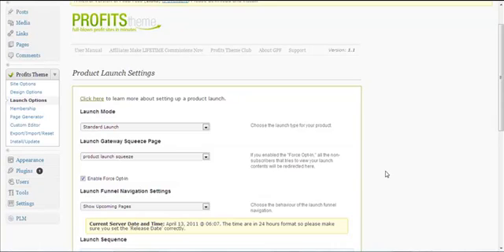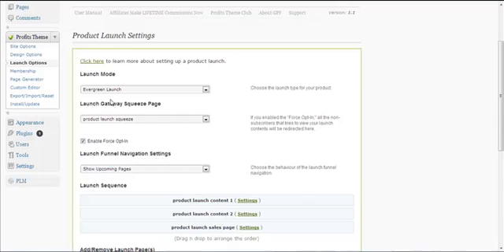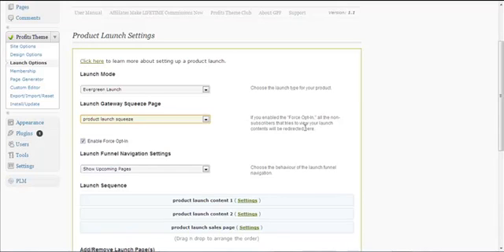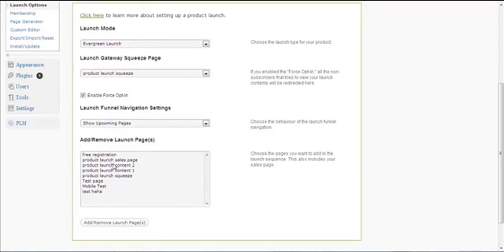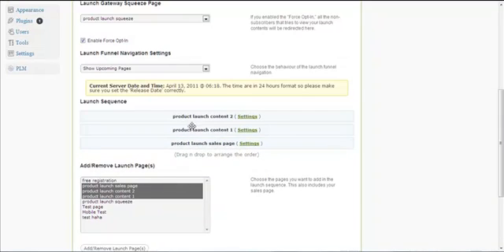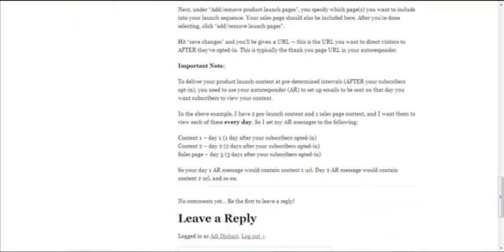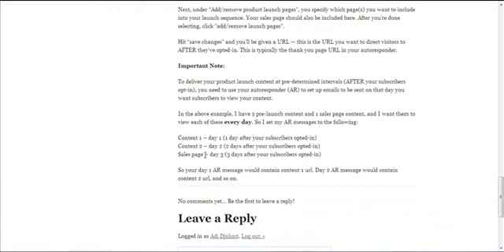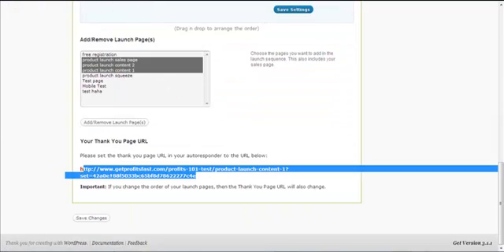WordPress Profits Theme How To Create An Evergreen Product Launch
Choose a squeeze page that you have already created for your product launch gateway. In this example, I choose the page "product launch squeeze". You create a squeeze page using the drag-n-drop feature of PT.
Check or uncheck "Enable force opt-in". If you check this, all non-subscribers that try to view your launch contents will be redirected to the squeeze page that you specified in #2.